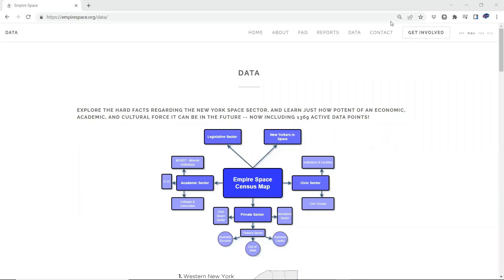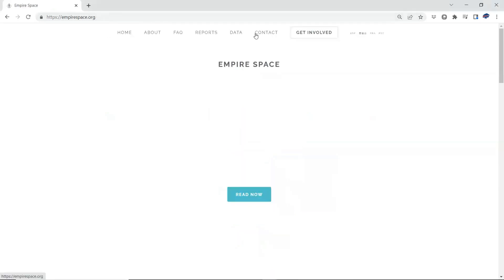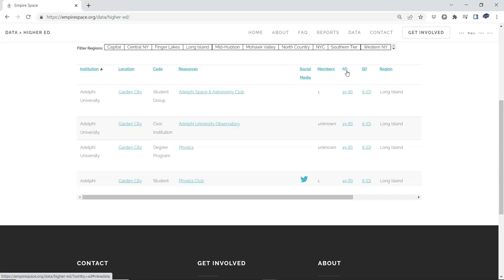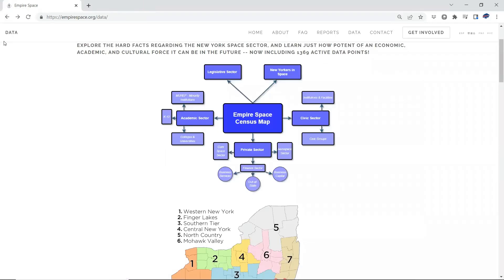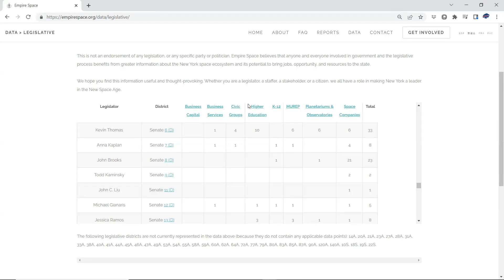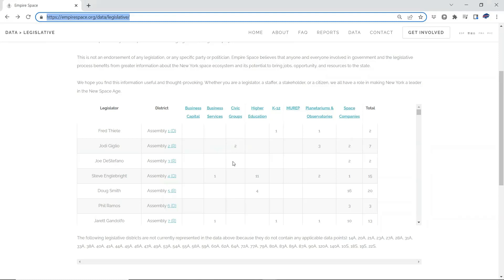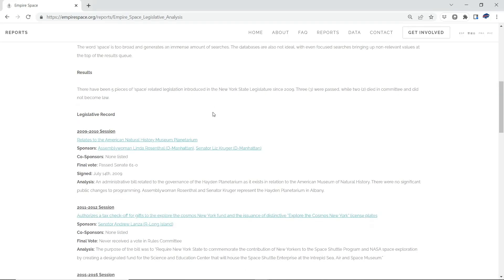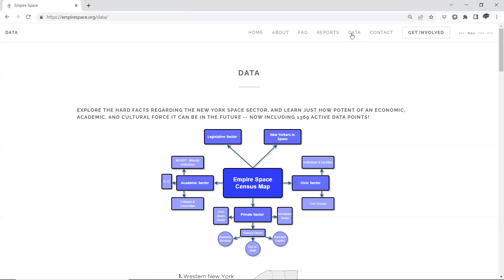Space Legislative Data in New York - Brief Tutorial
Empire Space has created our Census of New York space & aerospace stakeholders in order to propel the state forward in the 21st century Space Age. Legislative tracking and analysis is critical to this effort, and this video offers a guide to the legislative resources available in our Census. This information is for both Legislators (and staffers) and space stakeholders themselves, and we encourage everyone to use this information as a call to action to raise the conversation about the future of space in the Empire State.